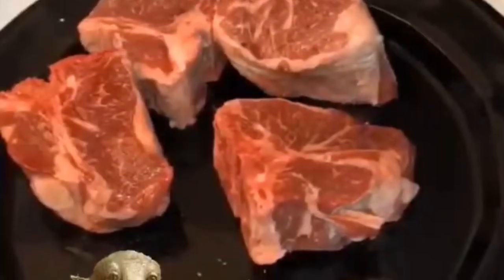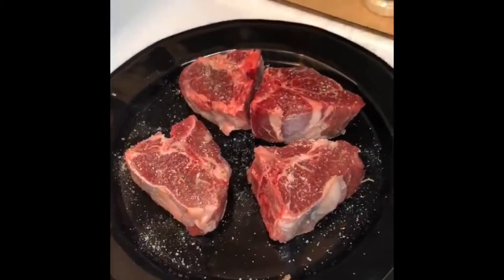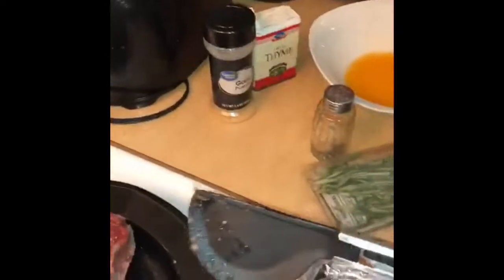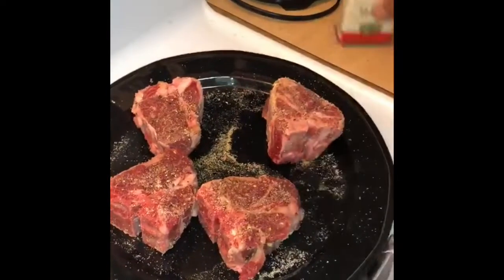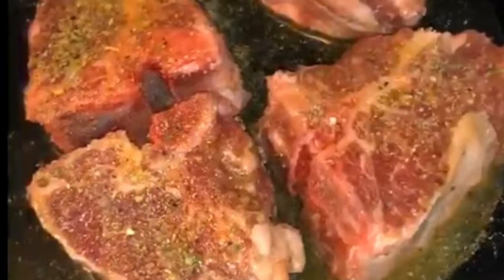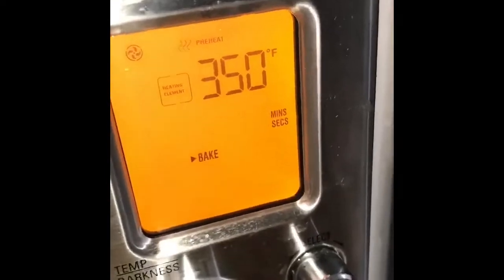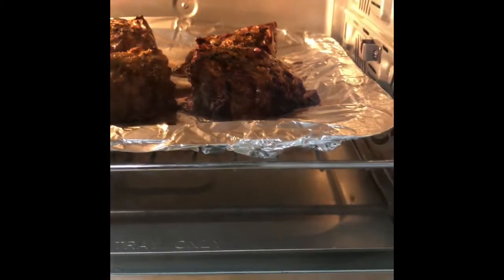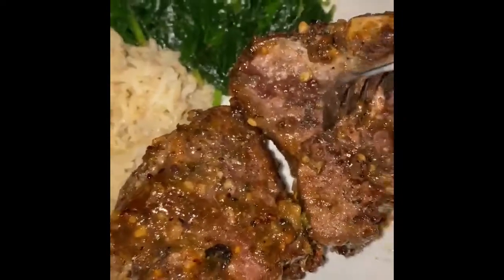How To Make Roasted Lamb Chops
In this video I am making some roasted lamb chops using my Emerril Legacy Air Fryer that Andrew bought for me.I used different herbs and spices to give the lamb chops the perfect taste. I also made some sautéed mushrooms, rice pilaf and some steamed
spinach.The meal was very delicious.. Andrew loved it..I hope you enjoy watching my video..😊Music:Bettie Artist: Morgan Kibbie On Jamendo Under A Creative Commons Lincense.